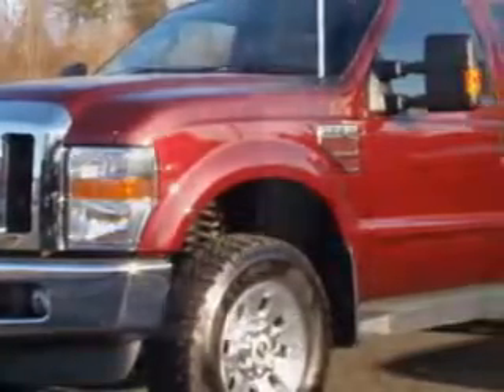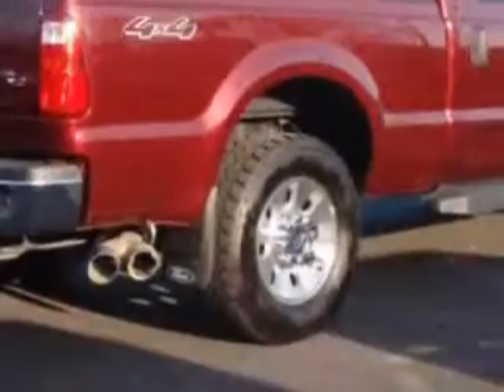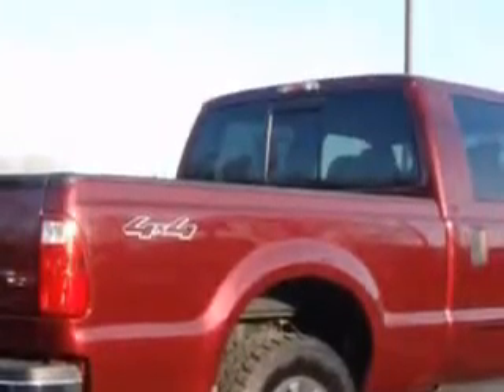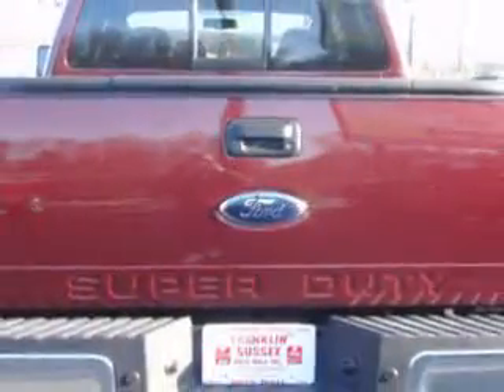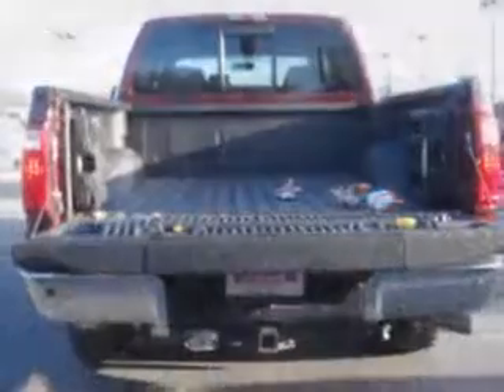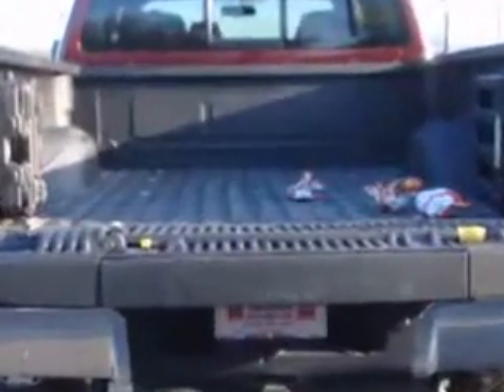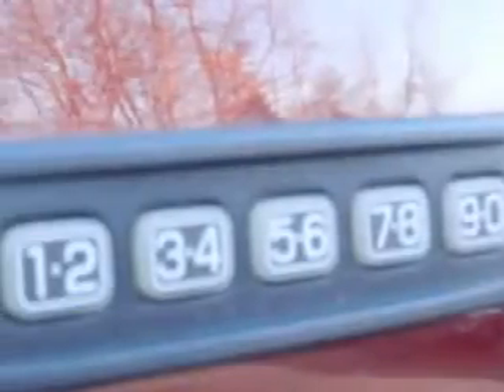SOLD - 2008 Ford F-250 w/ Nav Lariat Franklin Sussex Auto Ma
315 State Route 23 North

2008 Ford F-250 w/ Nav Lariat

 11,658 Miles

VIN - 1FTSW21RX8EC33849

false knows you want more than just a car. You have a purpose for your vehicle. Imagine driving this Maroon 2008 Ford F-250 w/ Nav Lariat Super, equipped with an 8 Cyl. engine  and an automatic transmission with  only 11,658 miles. Enjoy this utility truck with features like Steering Wheel Audio Controls, Power Sunroof, Leather Upholstery, Bed Liner, Dual Air Bags, Anti Theft/Security System, Aut...